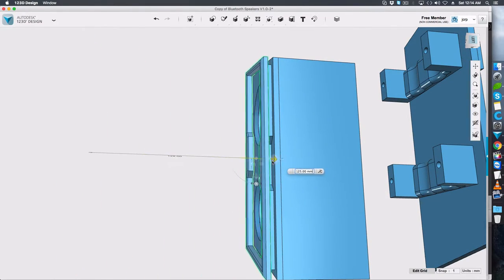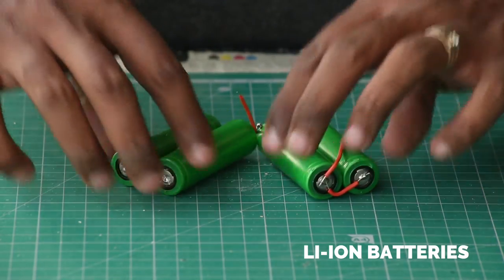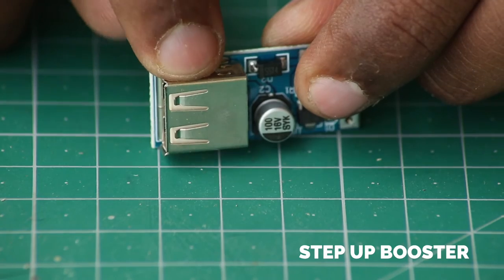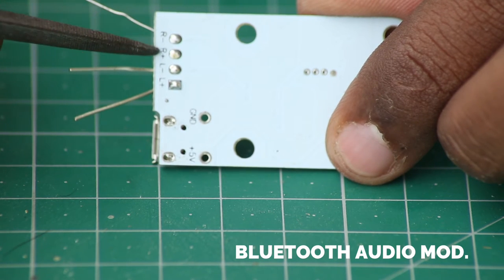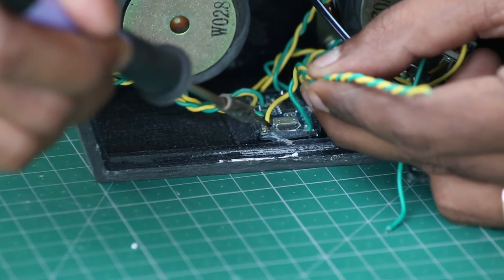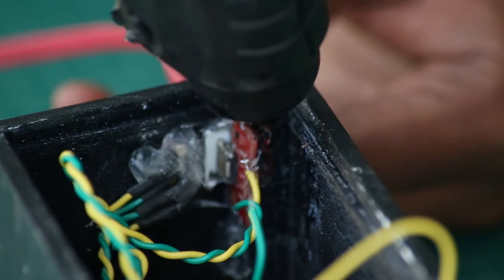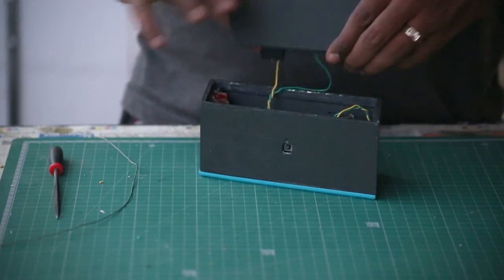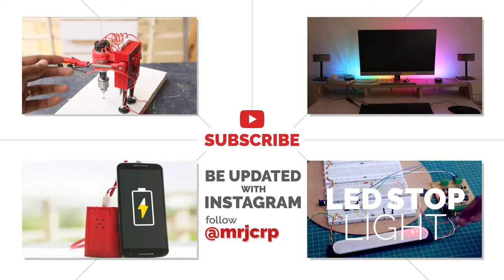3D Print a Bluetooth Speaker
I designed a 3D enclosure to make Bluetooth Speakers. Inside it there are 3 watts speakers, bluetooth receiver module and voltage booster circuit. It is powered using four Li-ion batteries and it can run the bluetooth speaker for 5hrs. There is also a charging circuit for the batteries.

All this enclosed in a compact box.

PARTS LIST:
MORE PROJECTS TUTORIALS and POSTS